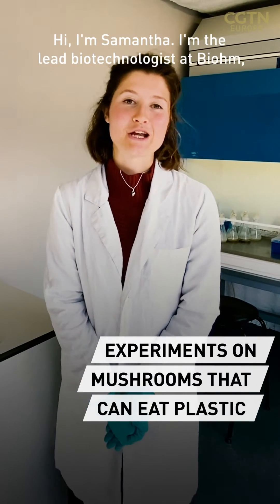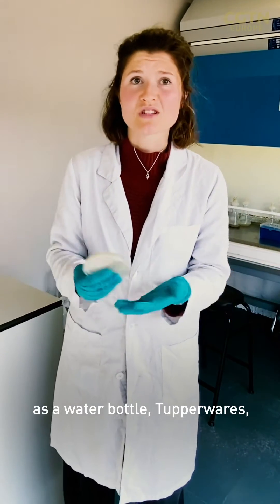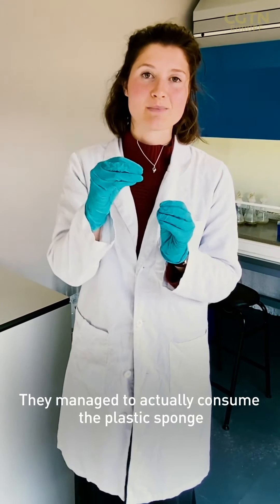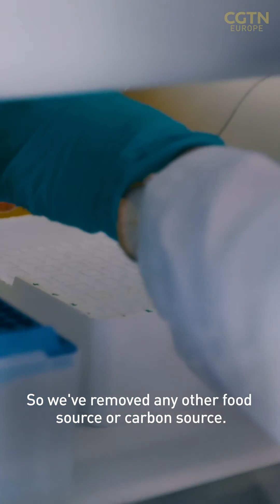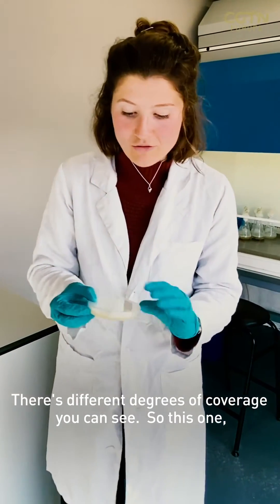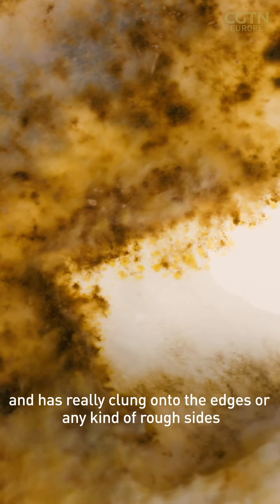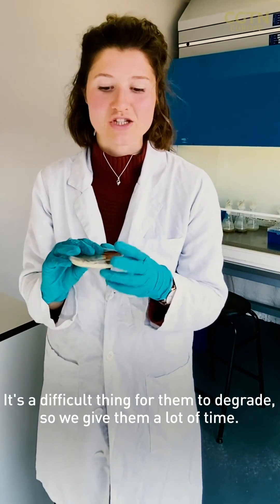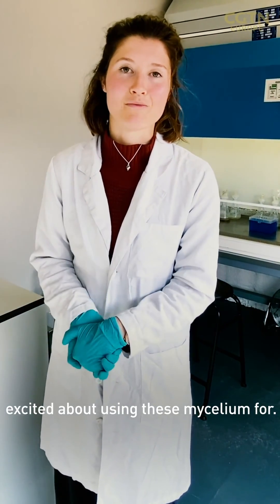Research scientist Samantha Jenkins explains how she gets fungus to eat waste plastic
While scientists and mycologists (fungi experts) are in the know about the organisms' ability to eat plastic, it's big news to most of us – and a big opportunity for Biohm to not just make construction less bad for the planet, but actively to attack one of humankind's biggest pollution problems.

Research scientist Samantha Jenkins at BIOHM explains how she gets fungus to eat waste plastic 🍄